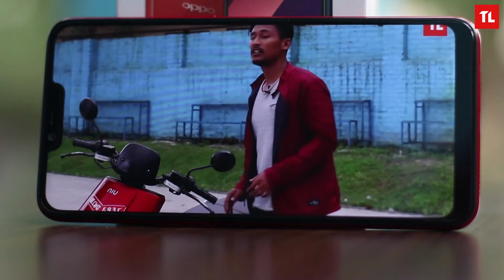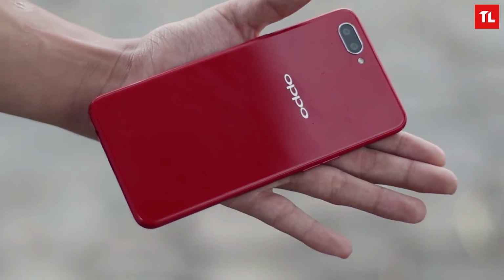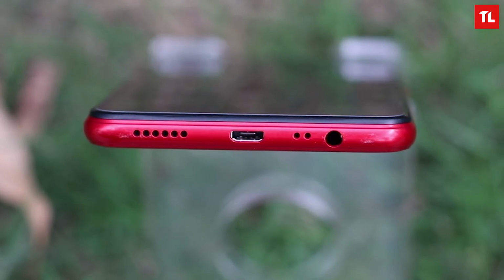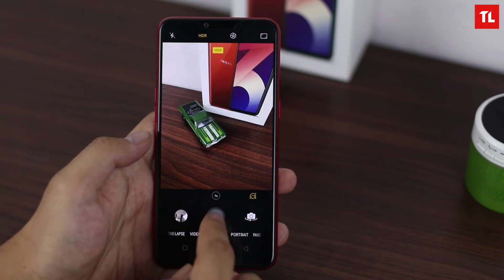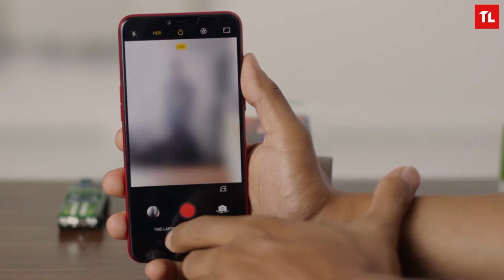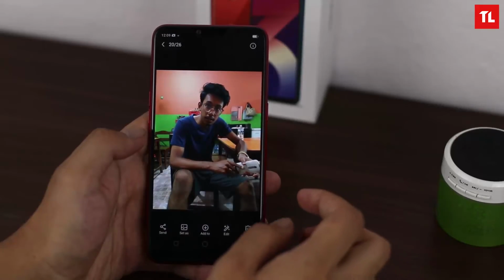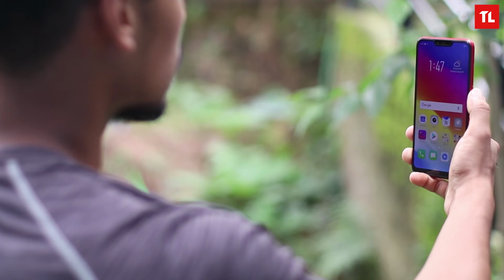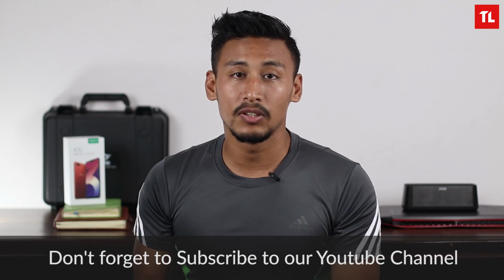OPPO A3s Review: Could Have Been Better?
Hello Everyone! Here is our full review video of the Oppo A3s.

Watch our review video and lets us know what you think about it in the comments! You can ask questions in the comments below and we'll feature some of them in our upcoming videos.

Presenter
Anmol Shrestha

Videographer & Editor
Saras Karanjit